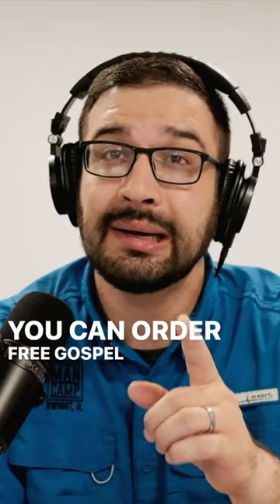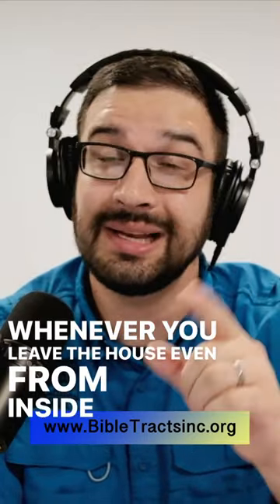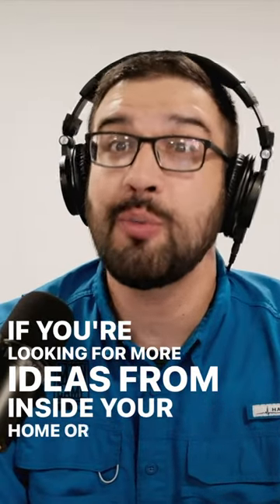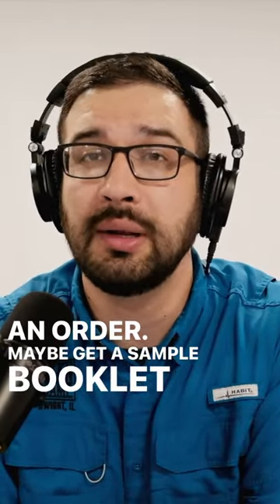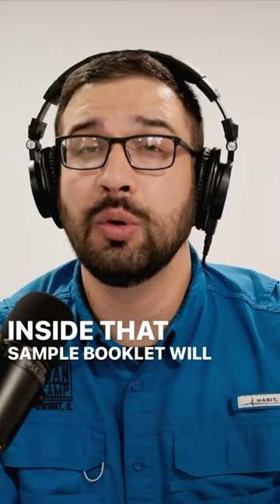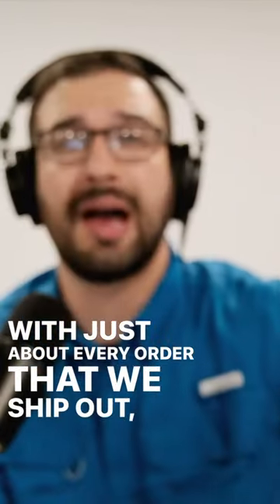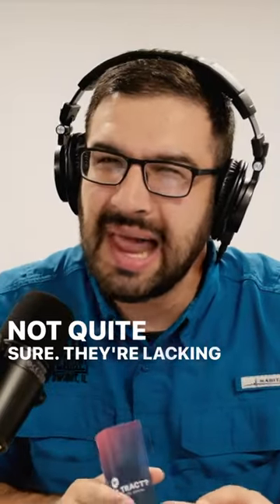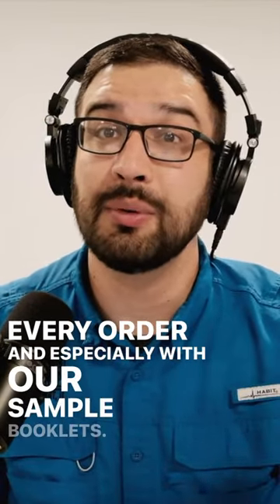What is a Gospel Tract?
"Taking the Word of God to all the World since 1938."

Bible Tract Echoes is a daily podcast that is heard around the world on radio stations. For those who can't listen to the programs online, the programs are posted here the same day they are broadcasted.